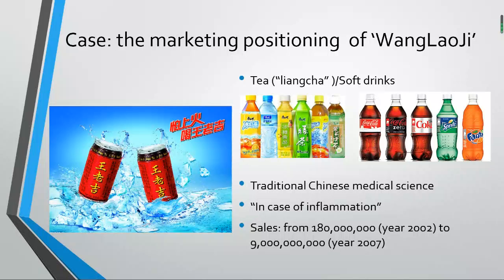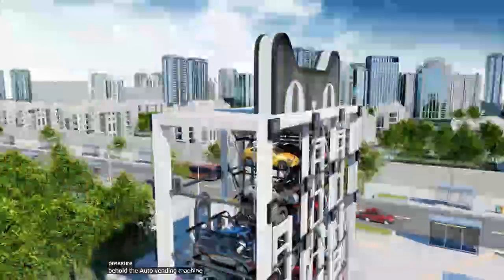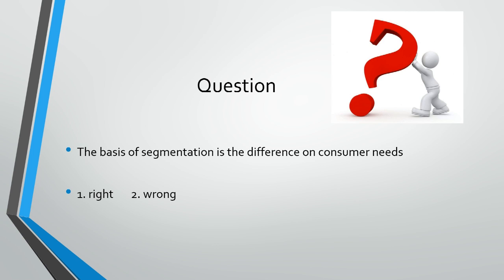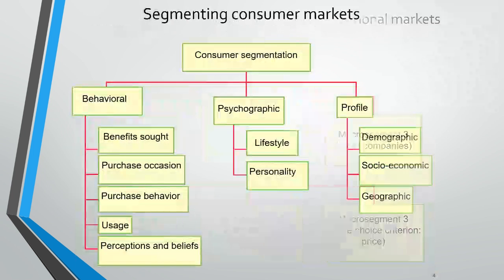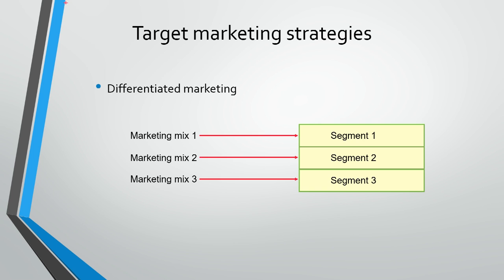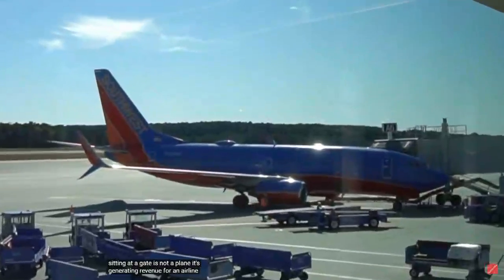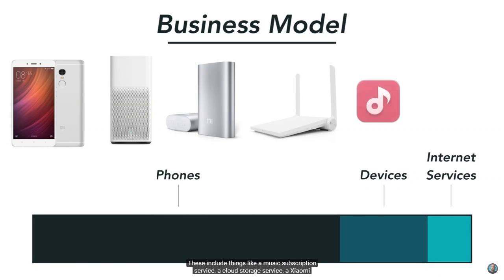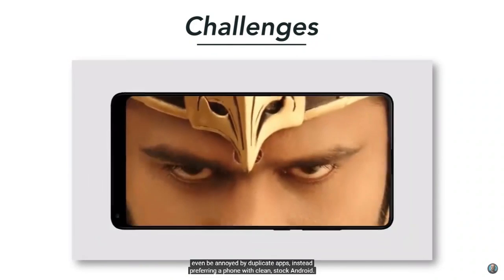【Marketing Planning】Chapter 6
STP Strategy Plan